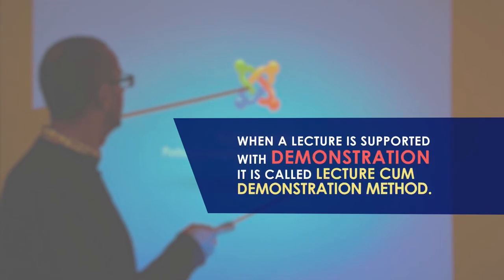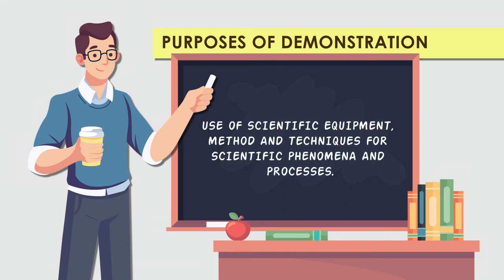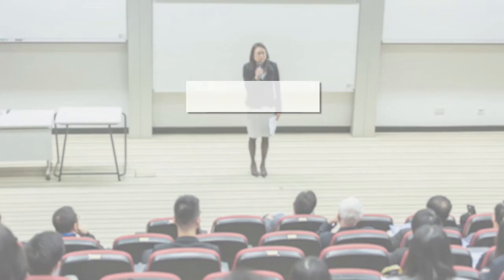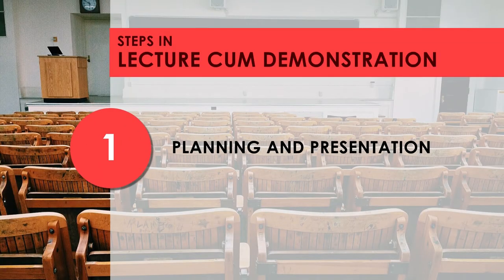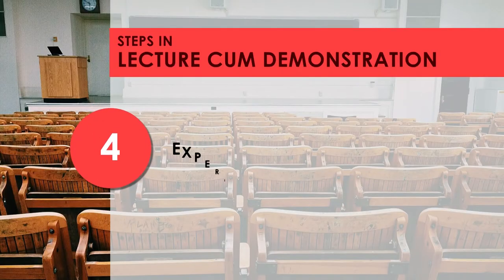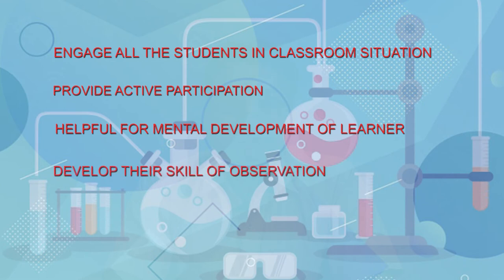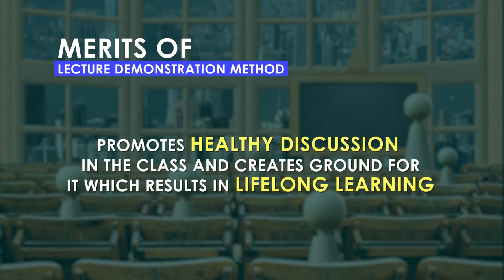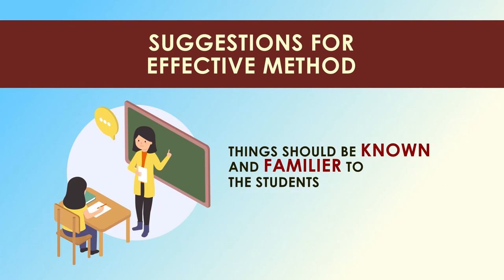Lecture-cum-Demonstration Method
This video talks about a popular traditional science teaching method.